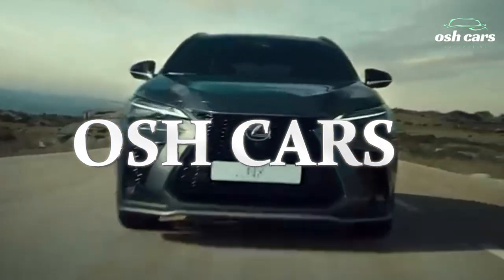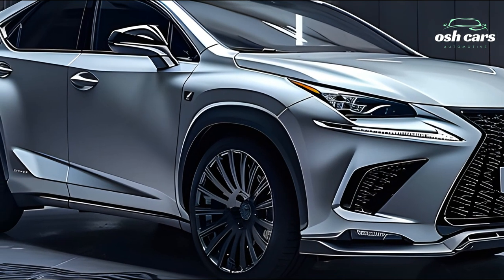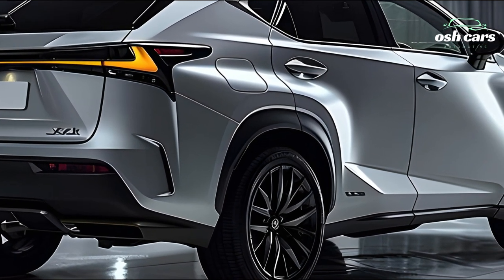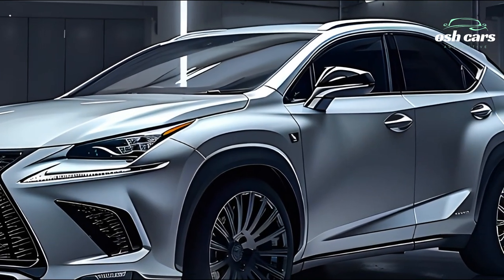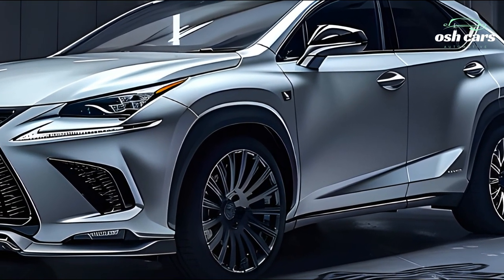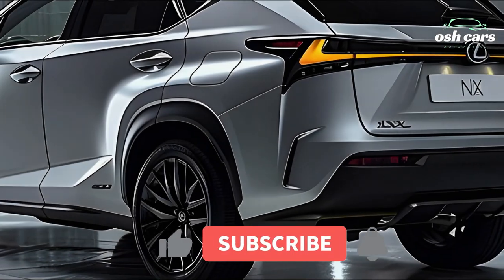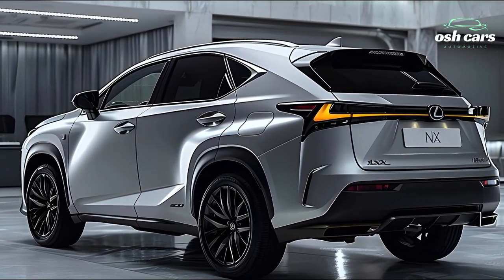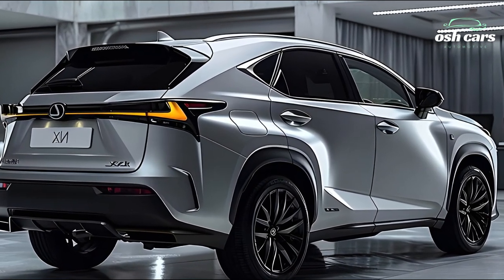DISCOVER THE ULTIMATE COMPACT LUXURY: THE 2025 LEXUS NX REVEALED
If you're looking for a compact SUV with state-of-the-art technology and contemporary luxury, go no further than the 2025 Lexus NX. A spindle grille, modern LED headlamps, and an elongated, nimble profile make up its eye-catching appearance. Make a bold statement on any road with the NX's elegant appearance, available in a choice of stylish color options.

Many different powertrains, including a turbocharged and an extremely economical hybrid system, are available for the 2025 Lexus NX. Enticing drivers and those concerned about the environment, these engines provide powerful performance without sacrificing fuel efficiency. Thanks to its sophisticated all-wheel-drive system and finely adjusted suspension, this vehicle offers superb handling and a comfortable ride on any road.

The 2025 NX has an elegant and technologically advanced interior that is made to make driving more enjoyable. Subtle leather and high-end accents set the tone for an elegant and welcoming space. The roomy cabin has state-of-the-art infotainment technology, including a big touchscreen display, Apple CarPlay, Android Auto, and a user-friendly navigation system. The ergonomic chairs and ambient lighting enhance the overall comfort and elegance, while the driver-centric design makes sure all controls are clearly accessible.

The 2025 Lexus NX prioritizes both safety and functionality in its design. Adaptive cruise control, lane-keeping assist, and a full-body collision avoidance system are just a few of the high-tech safety features included in the SUV. With its roomy trunk and versatile seating options, the NX is ideal for both weekday commutes and weekend road trips. The 2025 Lexus NX revolutionizes the compact SUV market with its thrilling and comforting ride and cutting-edge technologies, all while providing an unparalleled level of comfort and elegance.